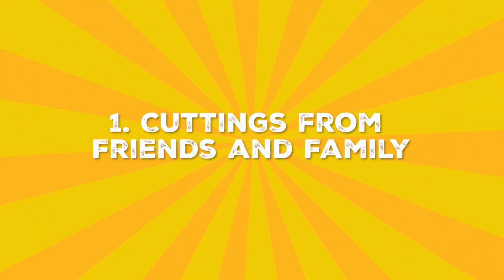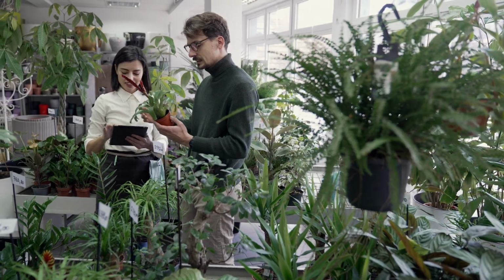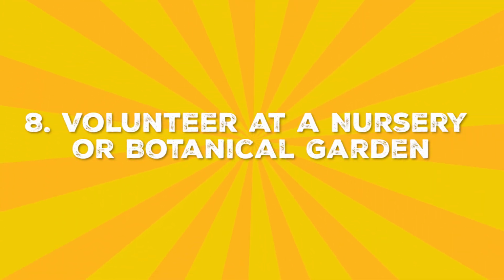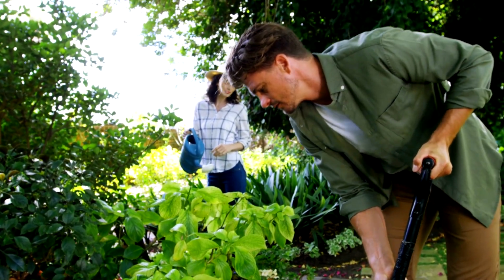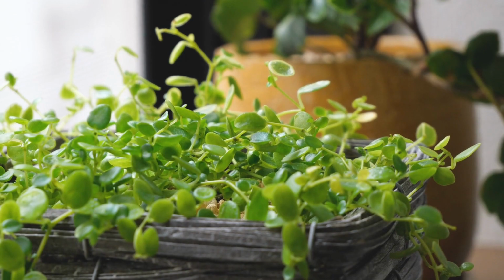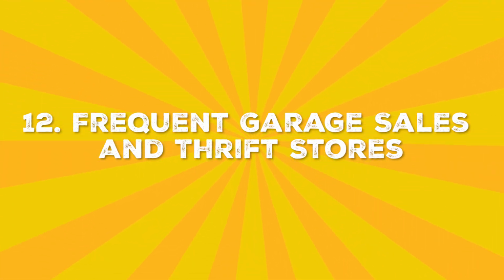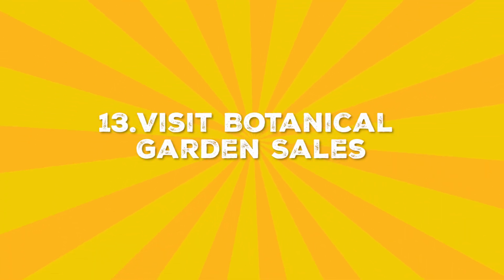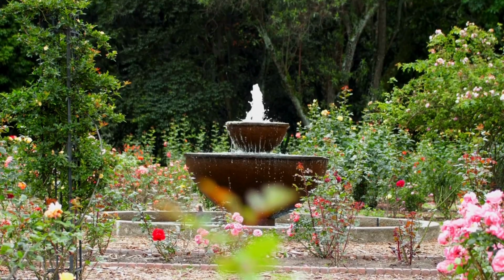Cheapest Houseplants and 15 Tricks to Acquire Them for Free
9 Signs that Indicate Your Indoor Plants Need More Sunlight

Are you looking for some of the Cheapest Houseplants and also some super cool Tricks to Acquire Them for Free?

Plants are not cheap, and they can cost you a lot if you don’t know some of the tricks provided in this video.
Cheapest Houseplants
Cheapest Houseplants refers to a category of indoor plants that are very popular, cost-effective to acquire, and easy to maintain. These plants often can be propagated from cuttings, division, or offsets, making it possible to grow new plants for free from an existing one.
Some well-known cheapest houseplants around the globe are: Spider plant, Pothos, Snake Plant, Succulents, Heart Leaf Philodendron, Aloe Vera, Jade plant, and Peace Lily.
This way, a single investment to buy one plant—or even a cutting from a friend’s plant—can produce multiple plants over time. This not only makes these types of houseplants economical but also allows for easy sharing and expanding of your indoor garden without incurring additional costs. Popular examples include Pothos, Philodendron, Spider Plant, Succulents, Snake Plant, Lavender, Coleus, and Ficus species.
Clever Tricks to Acquire Houseplants for Free
Cuttings from Friends and Family

Ask for plant cuttings from the houseplants of friends and family members. This is not only free but also a great way to share and bond over a mutual love for gardening.
Local Swaps and Exchanges

Participate in or organize local plant swap events. You can trade your plant cuttings or plants you don’t want anymore for new, different varieties.
Discount Sales and Clearance
Keep an eye on sales or clearance events at garden centers and nurseries. Often, you can find plants at a significantly reduced price.
Join Social Media Groups

Join plant swap or gardening groups on social media platforms like Facebook, Reddit, Instagram or Whatsapp. These communities often post about free cuttings or plants available for trade.
eCommerce Websites
Search on websites like eBay, OLX, or Craigslist for people giving away or selling plants at a low cost. More options, varieties, and the convenience of shopping online.
Propagate from Grocery Store Produce
Use seeds or cuttings from fruits, herbs, and vegetables bought from the grocery store. Almost free and can be a fun experiment to see what grows.
Local Foraging

With permission, take cuttings from plants growing in public spaces. It’s free, and you might discover local species you hadn’t considered before!
Volunteer at a Nursery or Botanical Garden

Offer to volunteer at a local nursery in exchange for plants or cuttings, you can also register yourself in various gardening programs in a nearby botanical garden. Gain expertise while also expanding your plant collection for free.
 Visit Community Gardens

Engage in your local community garden and trade plants with other members. Community gardens often have a plethora of plants and are usually open to exchanges among members.
Create a “Plant Wish List” and Post Online
Post a list of plants you wish to own on social media and ask if anyone has cuttings to share. You never know who might have the exact plant you’re looking for and is willing to share.
Regrow from Kitchen Scraps

Plants like celery, lettuce, and green onions can be regrown from scraps. Repurpose waste and grow new plants simultaneously.
Restaurant and Café Partnerships
Offer to take care of indoor plants in local restaurants or cafes in exchange for cuttings. Establish a symbiotic relationship while making public spaces greener.
Frequent Garage Sales and Thrift Stores
You’d be surprised to know about the hidden treasures you can get at garage sales and thrift stores. People often sell unwanted houseplants, pots, and gardening supplies for a fraction of the cost.
Be sure to inspect the plants for signs of good health before making a purchase.
Visit Botanical Garden Sales

Many botanical gardens host annual plant sales to raise funds. These sales often feature a wide variety of plants, including rare and exotic ones, at affordable prices.
Plus, your purchase supports the garden’s conservation efforts, so this can be a great option, too.
Plant Rescue from Discarded Plants
Keep an eye out for discarded plants in your neighborhood. Sometimes, people throw away perfectly healthy plants when they move or redecorate.
You can give these plants a second chance by nursing them back to health.
Offer Your Plant Care Services

Consider offering your plant care services to friends, family, or neighbors who might be going on vacation. In exchange, ask if you can take care of their plants while they’re away, and perhaps they’ll let you keep any cuttings that root during your care.